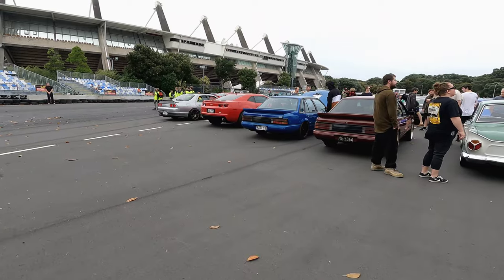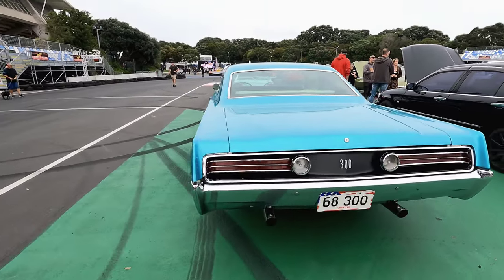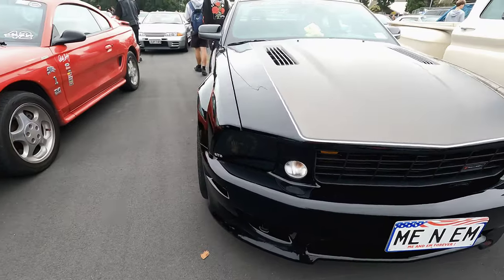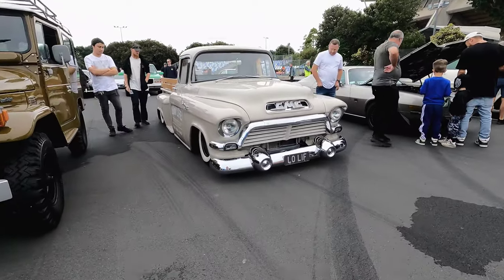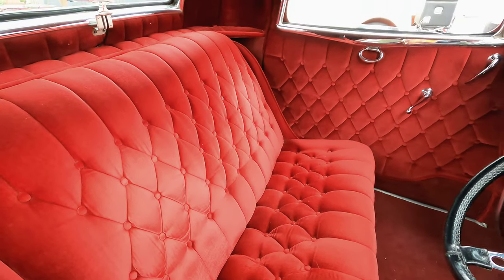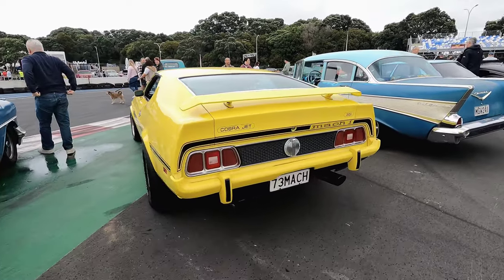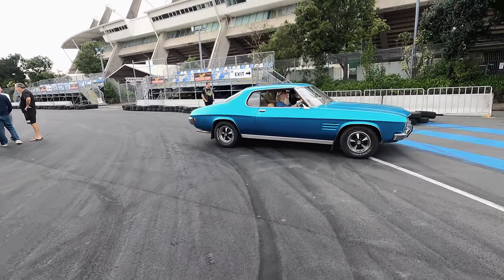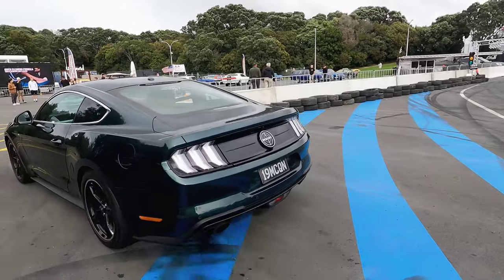American Classic Car Club of Auckland | Coffee & Cars Mt. Smart Meet | MAY '23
Another great episode of the monthly recurring Meguiar's Classics Meet to brighten up your day with lots of different vehicles and rarities.